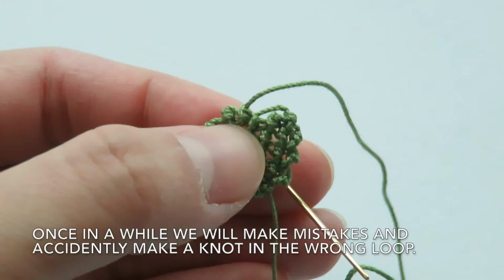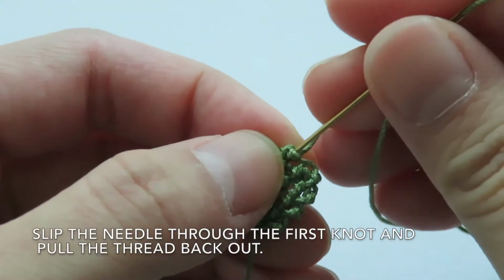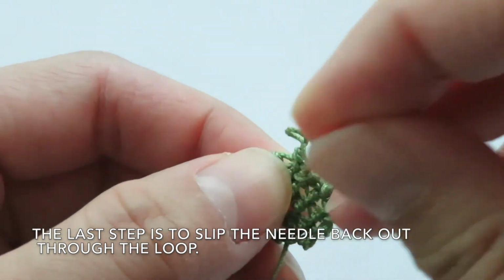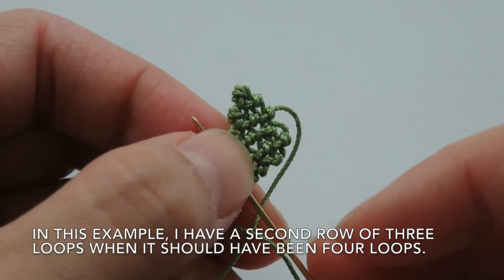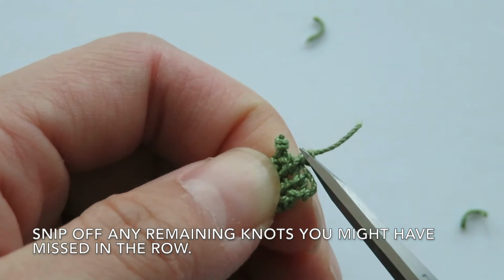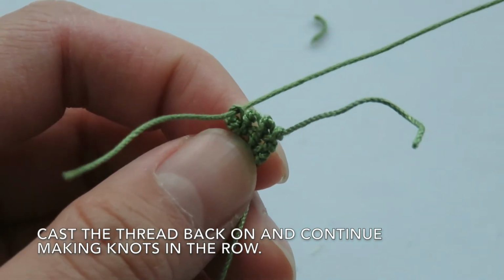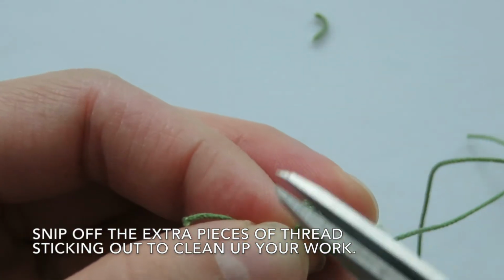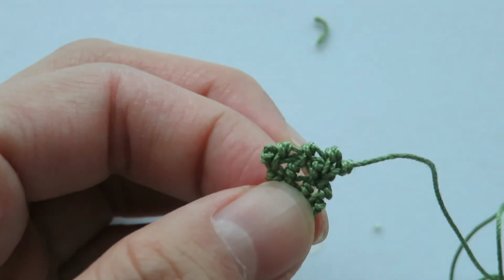Needle Lace Basics: Undo Double Knots and Fixing Mistakes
This video will show you how to undo the double knot and fix mistakes caught early or on later in the process of making your lace flowers.